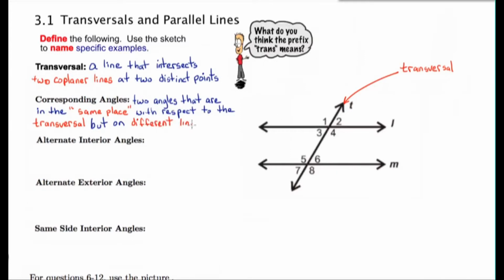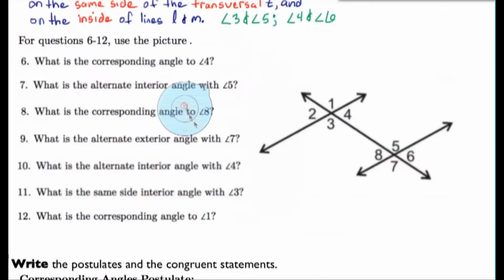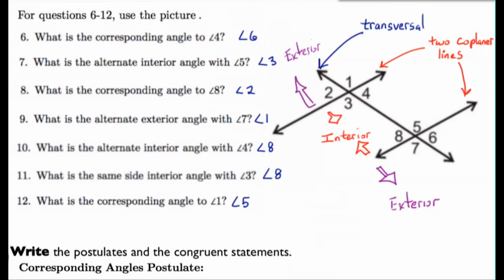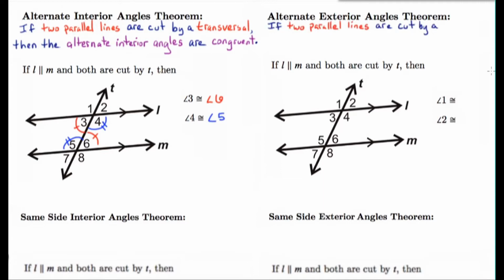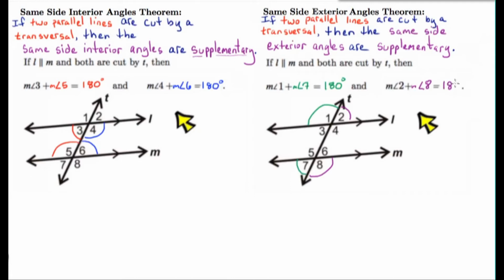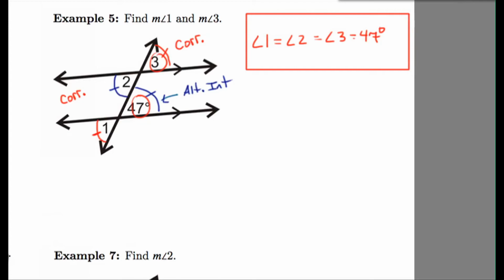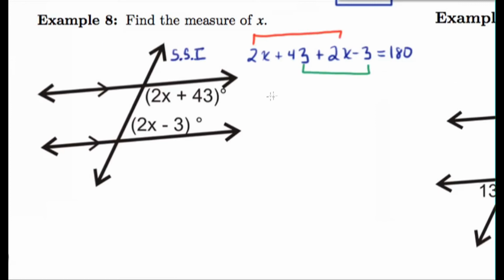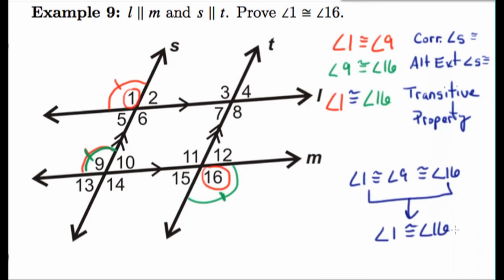3.1 Video Notes